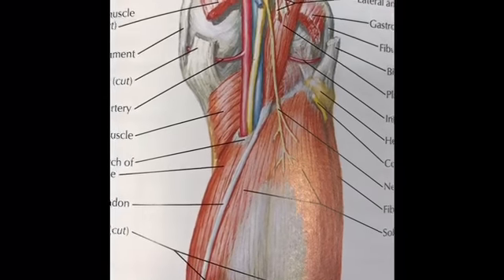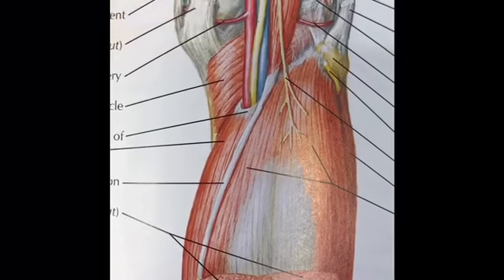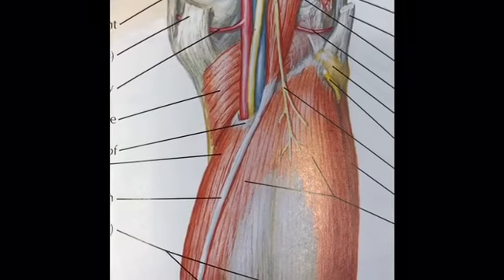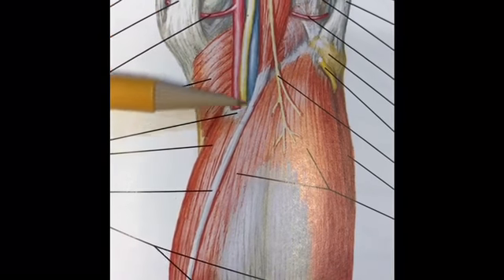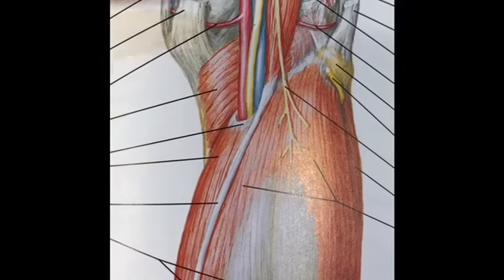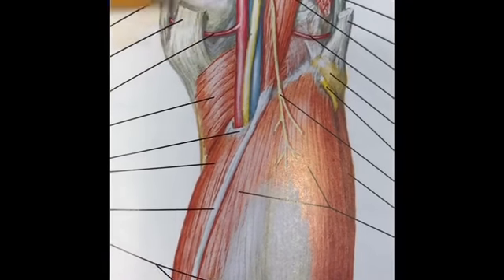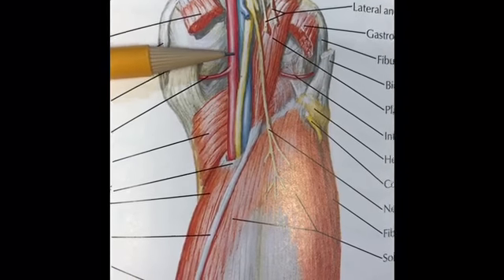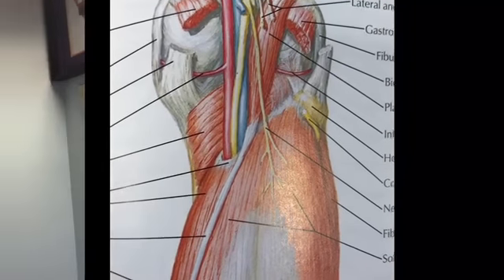Dr. Perna Reviews How a Knee Dislocation Almost Caused Zach Miller to Get His Leg Amputated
Dr. Perna Reviews the NFL Week 8 injuries: Chicago Bears tight end Zach Miller will remain in a New Orleans hospital after undergoing emergency surgery Sunday to repair a damaged artery in his left leg. The Bears announced Monday that vascular surgeons at University Medical Center New Orleans stabilized Miller's injury, which was diagnosed as a torn popliteal artery.

Back and Body Medical is unique in that our team of medical experts has one goal in mind, enhancing your quality of life. Included on our team are medical doctors, physical therapists, chiropractors, licensed acupuncturists, medical massage therapists, and even pain specialists who will sit in on your initial consultation to discuss all viable options. As a team dedicated to your full recovery, we will create a cohesive treatment plan based on your type and severity of pain, as well as your personal preferences.

We will never offer you a cookie-cutter solution. Instead, we create a customized treatment plan designed to give you the relief that you desperately need. Relying on the most innovative equipment and techniques, coupled with our team’s combined experience and expertise, we will provide you with an accurate diagnosis. From there, we will develop the appropriate treatment plan to correct the problem and eliminate your pain.